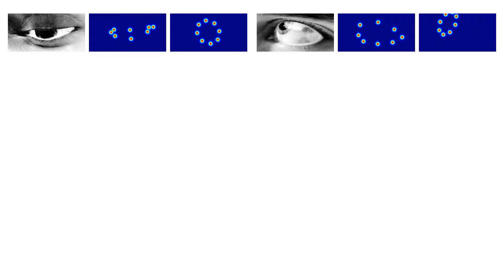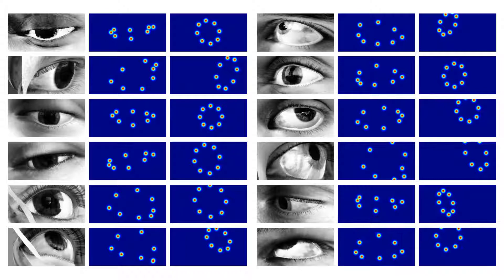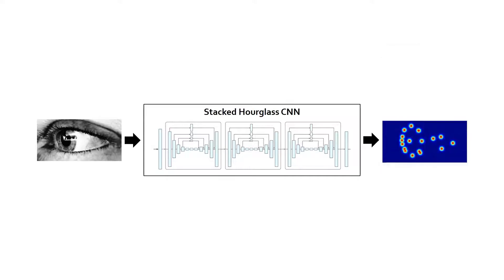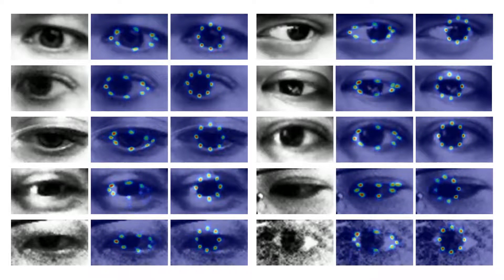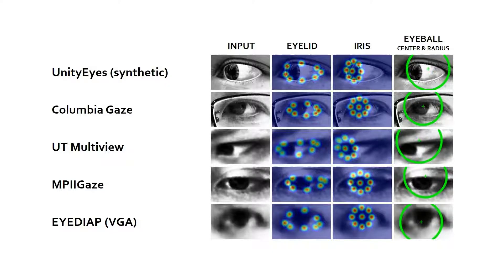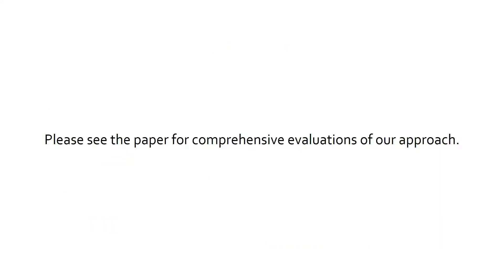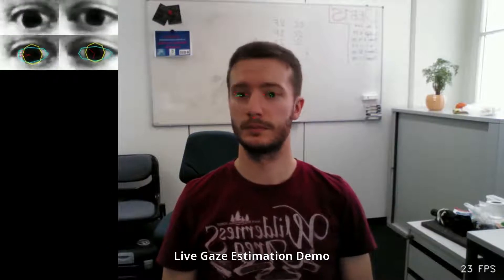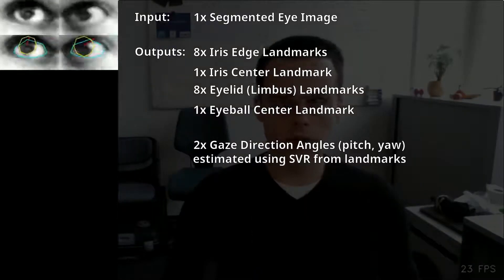Learning to Find Eye Region Landmarks for Remote Gaze Estimation in Unconstrained Settings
Abstract

Conventional feature-based and model-based gaze estimation methods have proven to perform well in settings with controlled illumination and specialized cameras. In unconstrained real-world settings, however, such methods are surpassed by recent appearance-based methods due to difficulties in modeling factors such as illumination changes and other visual artifacts. We present a novel learning-based method for eye region landmark localization that enables conventional methods to be competitive to latest appearance-based methods. Despite having been trained exclusively on synthetic data, our method exceeds the state of the art for iris localization and eye shape registration on real-world imagery. We then use the detected landmarks as input to iterative model-fitting and lightweight learning-based gaze estimation methods. Our approach outperforms existing model-fitting and appearance-based methods in the context of person-independent and personalized gaze estimation.